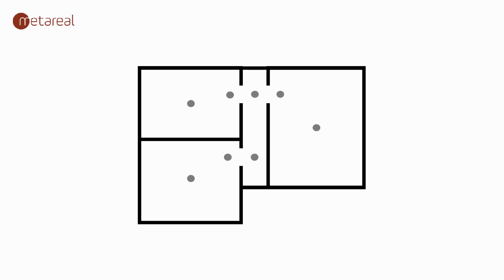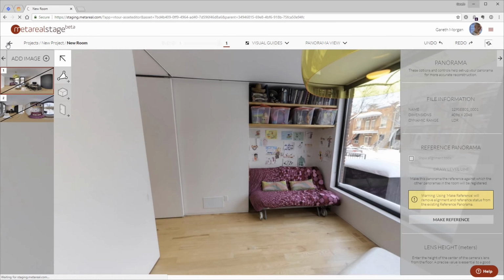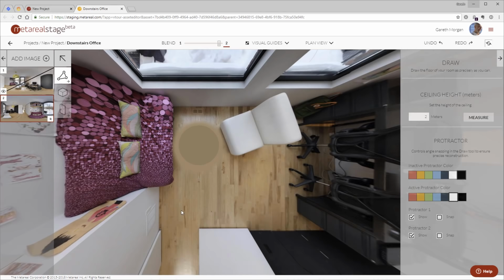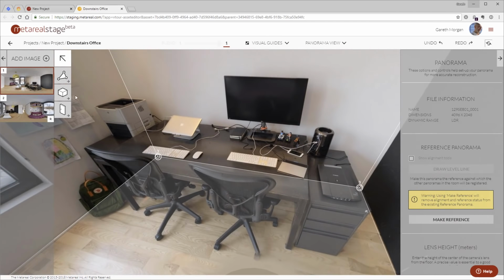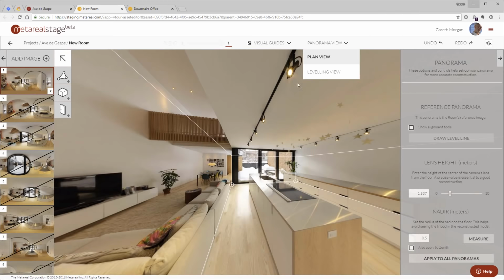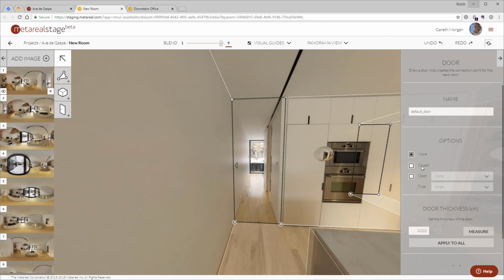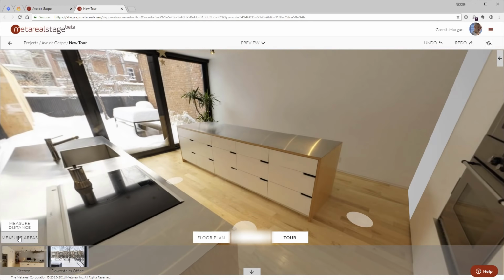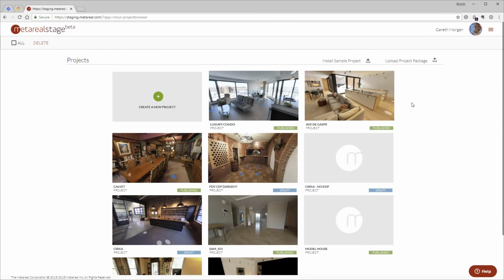[ARCHIVED] Make 3D virtual tours, floorplans, and 3D models from 360 photos with Metareal Stage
NOTE: This video has now been archived. Please click here to view the latest Getting Started with Metareal Stage tutorial